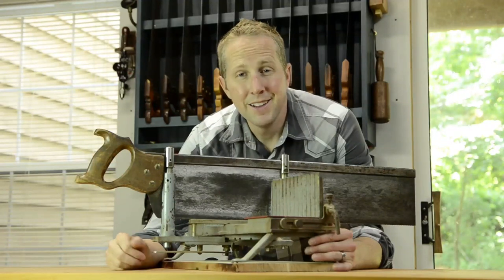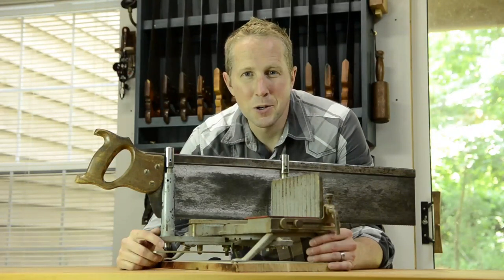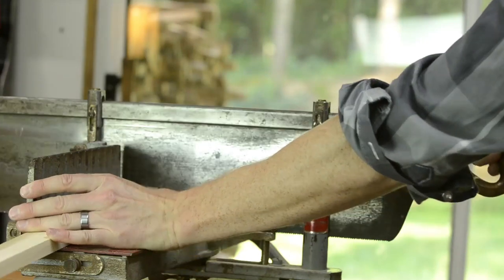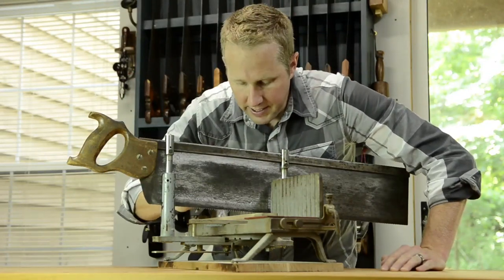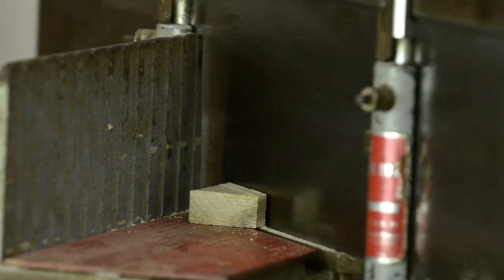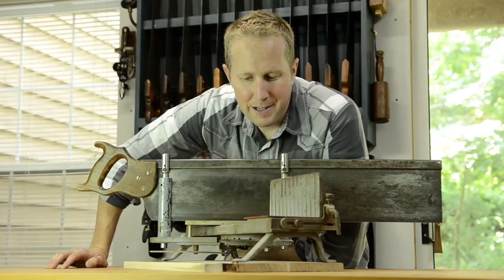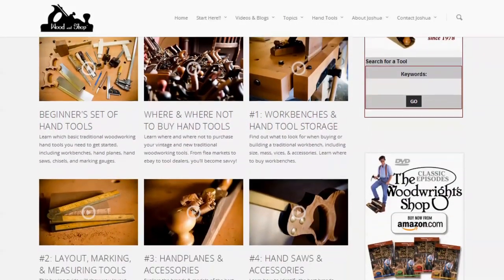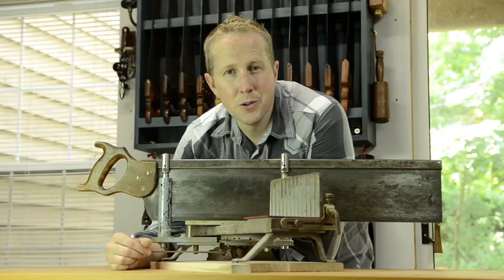Guide to Buying a Traditional Miter Box Saw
Joshua Farnsworth talks about how to choose a miter box and miter box saw for traditional woodworking. The below link leads to his list of the basic set of hand tools that you'll need when getting started in traditional woodworking: